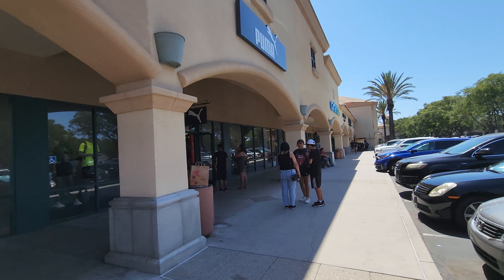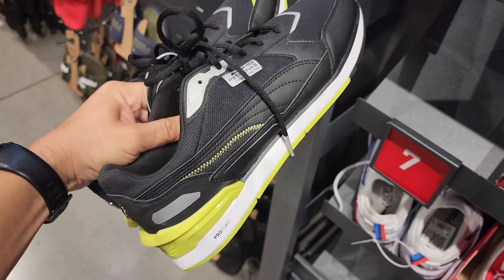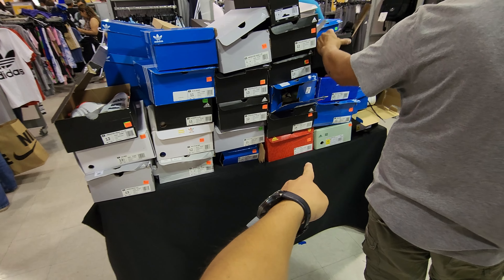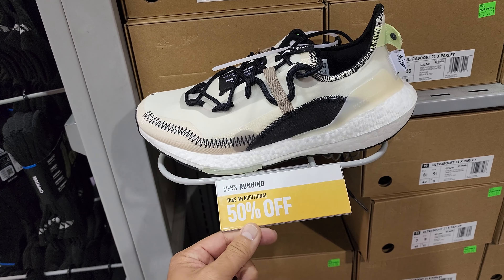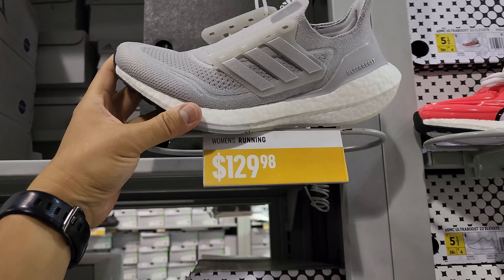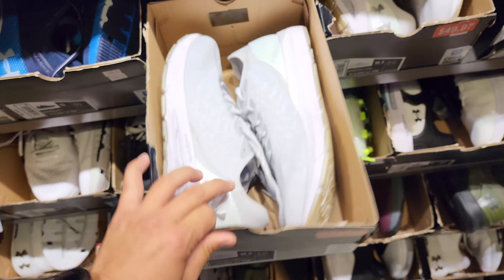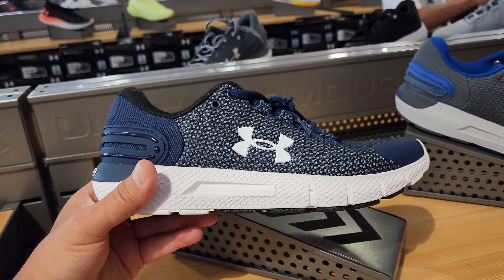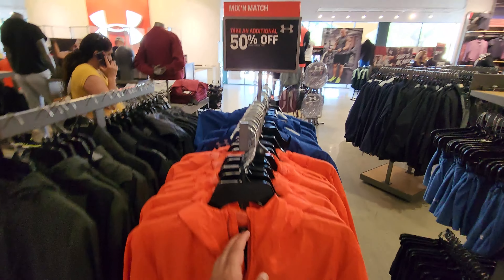Lookin' For Steals @ All The Outlets Shops... Puma, Adidas & Under Armour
I try to provide some variety and check out some of the other outlet shops here and there. I had to check out the Adidas Outlet as well as the Under Armour Outlet and Puma Outlet for yall.

Hope you enjoyed the video. As most of you know, this channel is all about finding steals and deals on sneakers and finding the dopest rare sneakers for retail. We def avoid paying them crazy resell prices. I try my best to have a sneaker vlog for yall every morning and have had over 1200 videos the last 3 yrs. I definitely appreciate yall supporting the channel and helping this tiny channel grow.

Adidas/Under Armour/Puma Outlet Camarillo
950 Camarillo Center Dr.